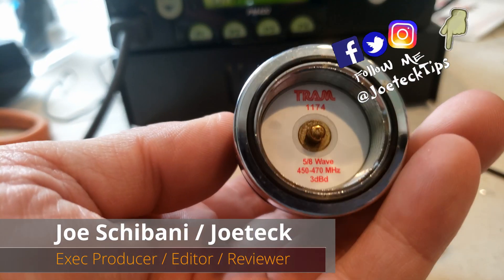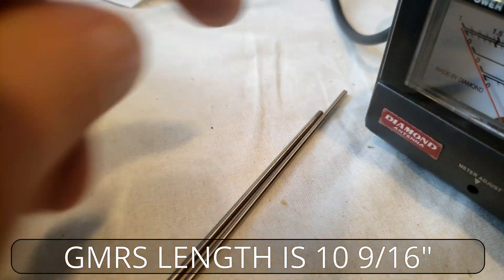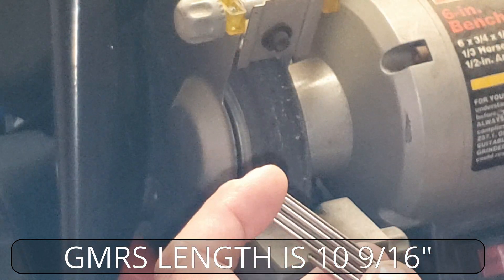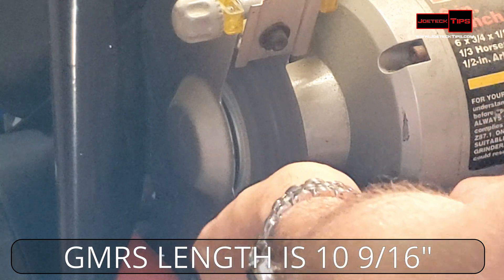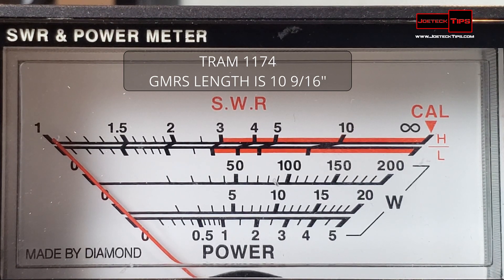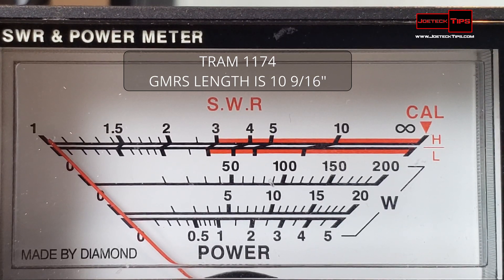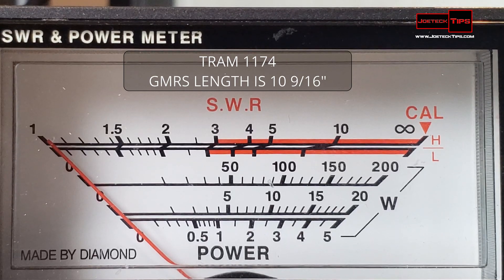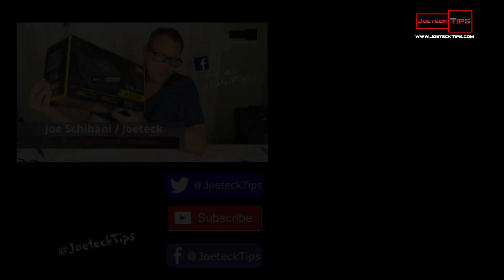How to TUNE a Tram 1174 Antenna for GMRS | Amateur Radio & GMRS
Tram 1174 GMRS Antenna
Surecom SW-102